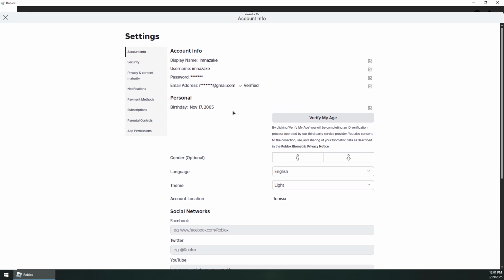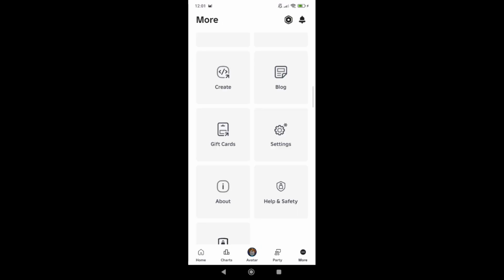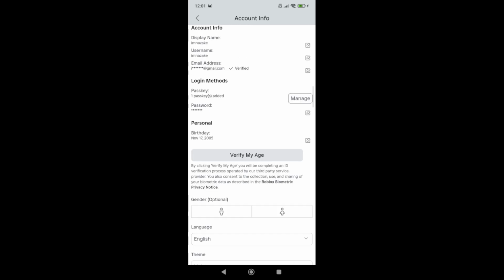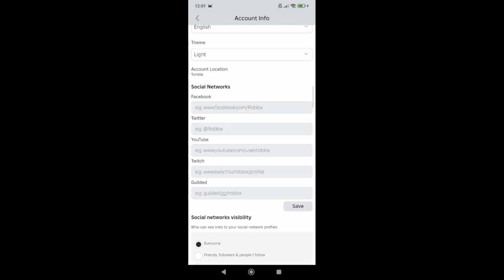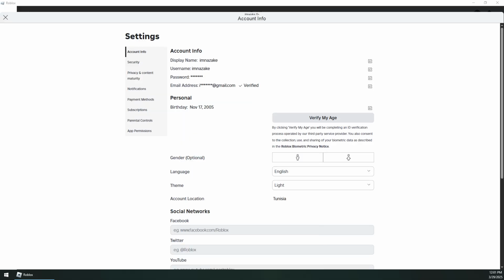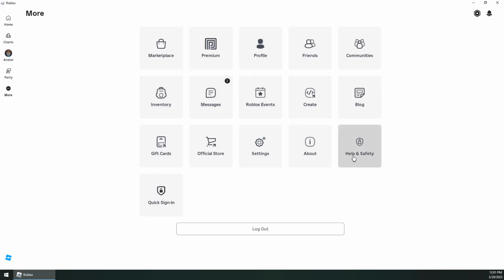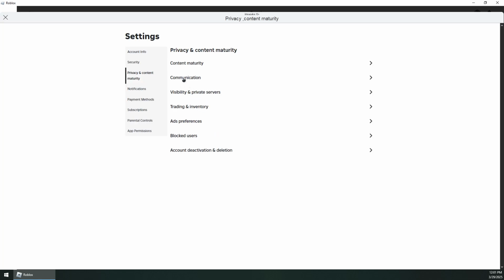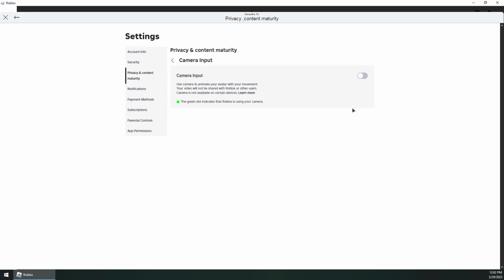How to Fix Roblox Voice Chat Not Showing Up (Official Solutions)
Is Roblox voice chat missing or not showing up in your settings? In this step-by-step guide, we’ll show you the official solutions to fix voice chat issues, including eligibility checks, age verification, privacy settings, and more.

Follow along to troubleshoot and restore voice chat on Roblox quickly!